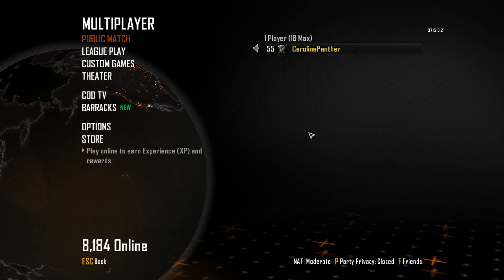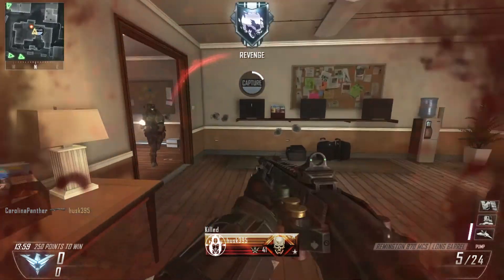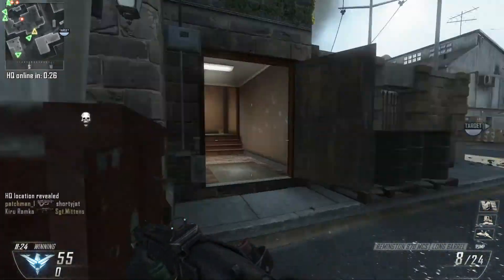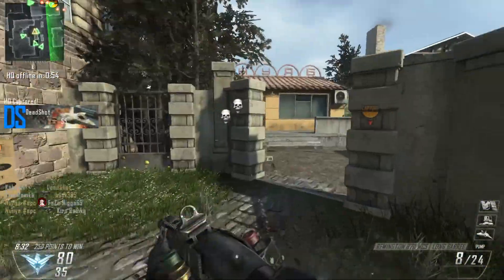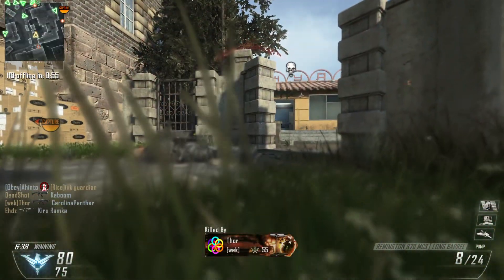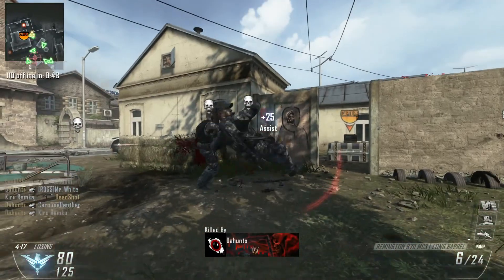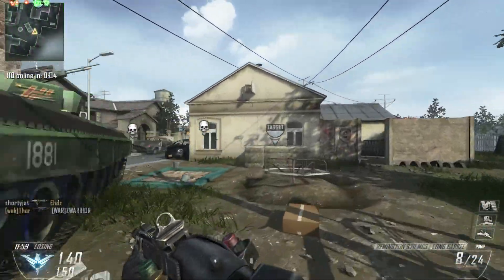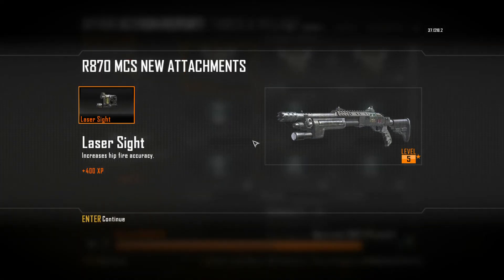Black Ops 2: Game of the week Ep7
Make sure to give me a class for tomorrow's video.